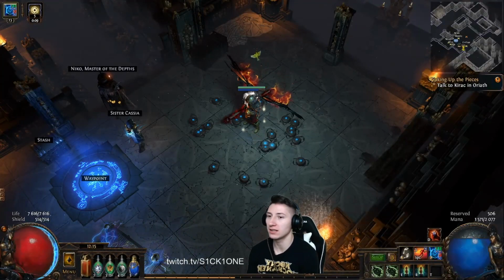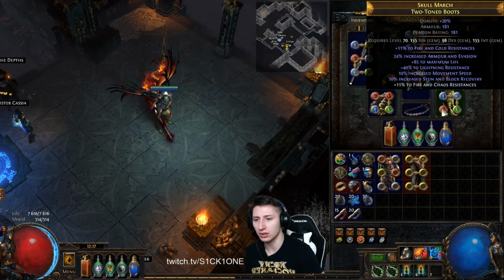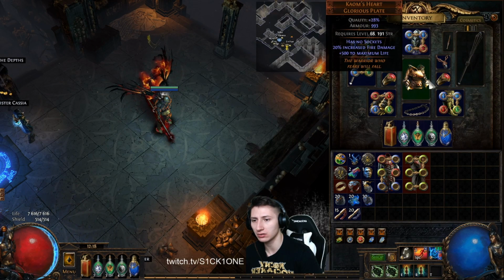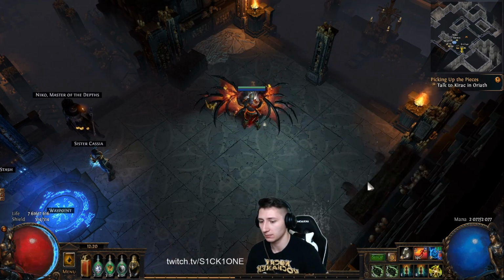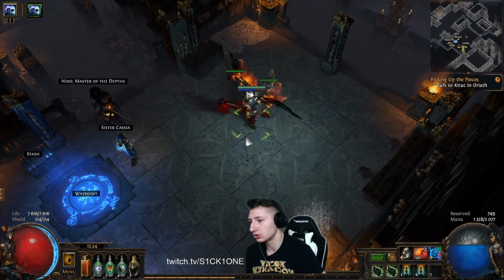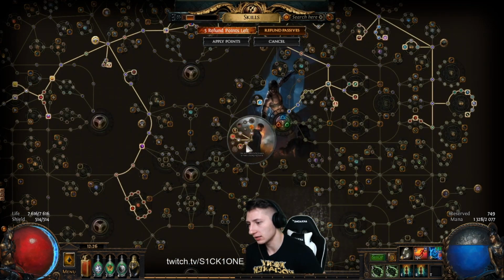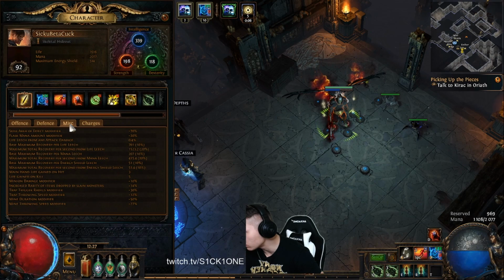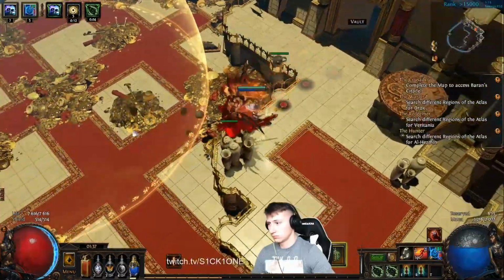[PATH OF EXILE] Metamorph 3.9 Arc/Ball Lightning Saboteur build overview.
Hello,
This is my Saboteur Ball Lightning Life MoM build.
Character is using Tremor Rod + Kaoms Heart.
Leveling stuff:
Tabula Rasa, Goldrim, Axioms(2x).
I would suggest level with Arc Mines until you have Kaoms Heart so you can remove Pyroclast Mine for single target setup.
For mapping: Ball Lightning - Trap and Mine Damage - Added Cold Damage - Minefield - Inspiration - Lightning Penetration,
for boss swap Trap and Mine Damage with Slower Projectiles.
CWDT setups: CWDT 20 lvl - Steelskin 20 lvl, CWDT 2 lvl -Enfeeble 6 lvl - Wave of Conviction lvl 8 - Added Lightning Damage 20 lvl
Smoke Mine 20 lvl - Flame Dash 20 lvl - Arcane Surge lvl 1
Decoy Totem
Auras: Summon Skitterbots 20 lvl, Precision lvl 1

As I suggested in the video for fights like Elder when you need more Freeze/Stun immunity go for Kaoms Roots and swap
Kaoms Heart with other High Life Armour which has links(elder bases are good).

Ascendancy Order:
Born in the Shadows - Pyromaniac - Bomb Specialist - Explosive Expert